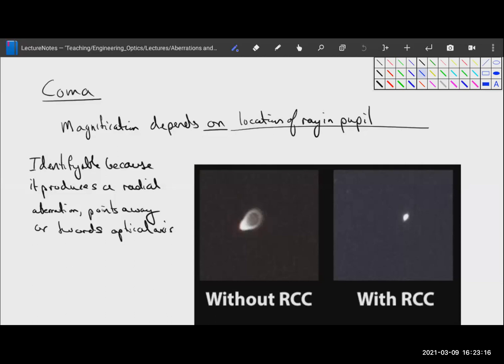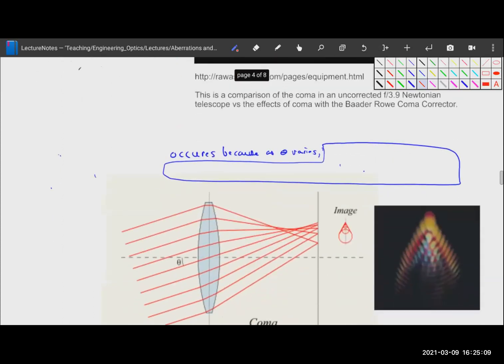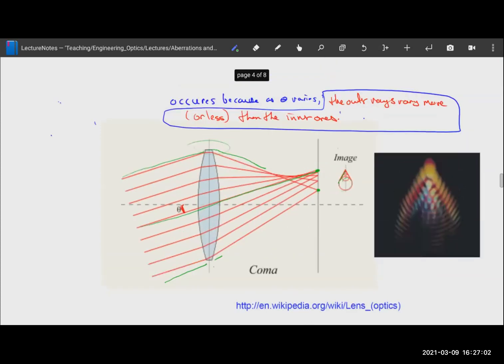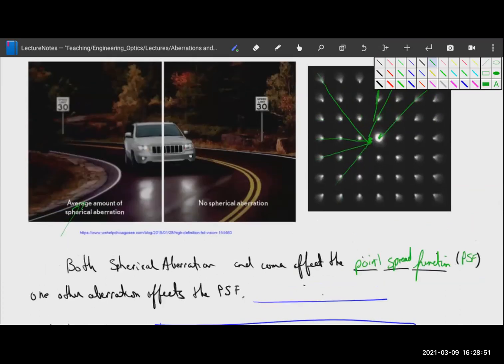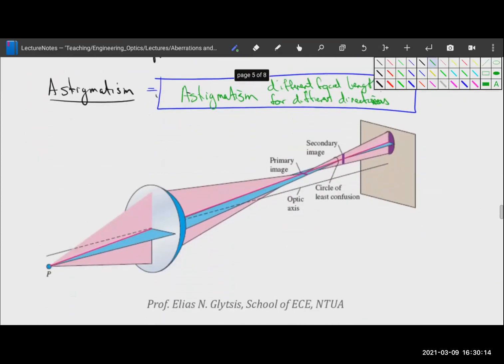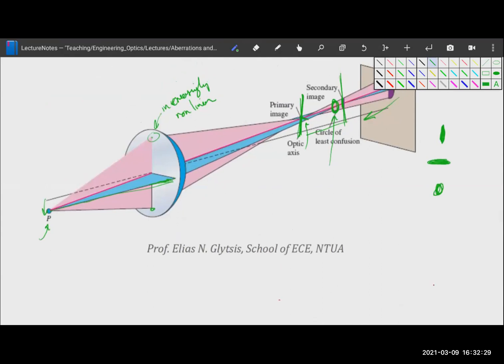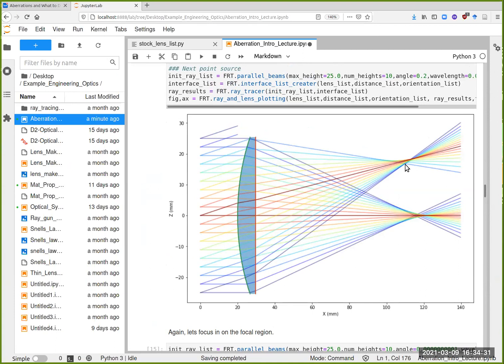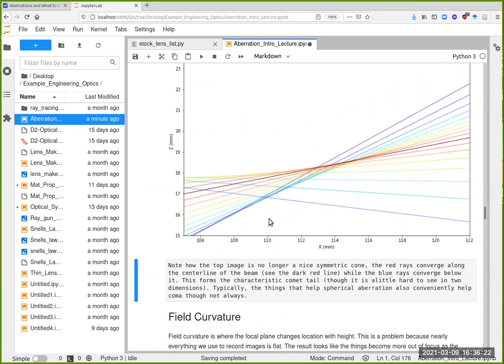Engineering Optics: 13) Coma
Here we talk about coma aberration.